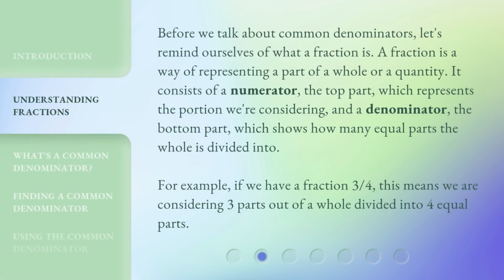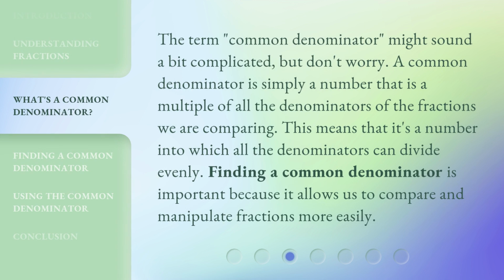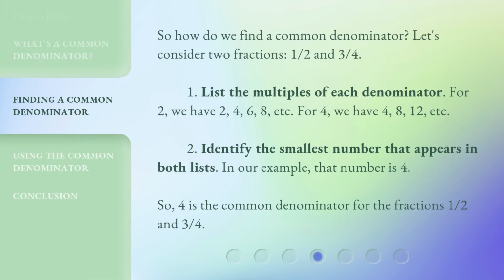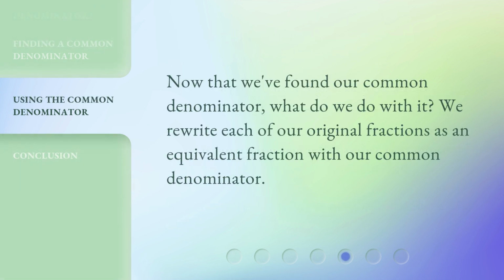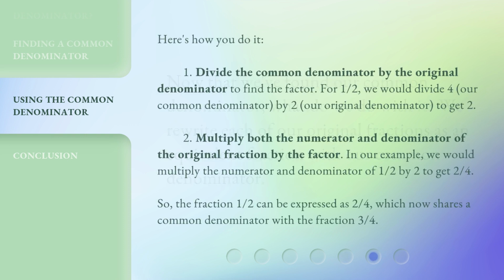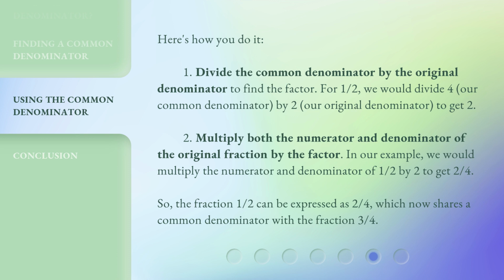A Journey into Fractions: The Path to Common Denominators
Mastering Fractions: Unlocking Common Denominators • Join us on a mathematical journey as we explore the fascinating world of fractions. Learn how to compare fractions with different denominators by finding a common denominator. Discover the key steps and techniques to easily manipulate and compare fractions. Don't miss out on this essential math lesson!

00:00 • Introduction - A Journey into Fractions: The Path to Common Denominators
00:34 • Understanding Fractions
01:09 • What's a Common Denominator?
01:38 • Finding a Common Denominator
02:20 • Using the Common Denominator